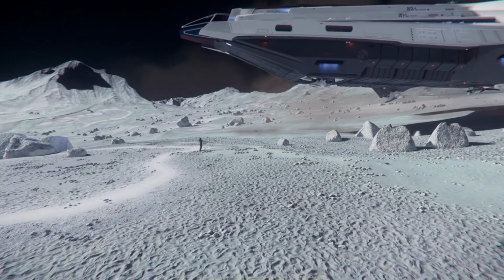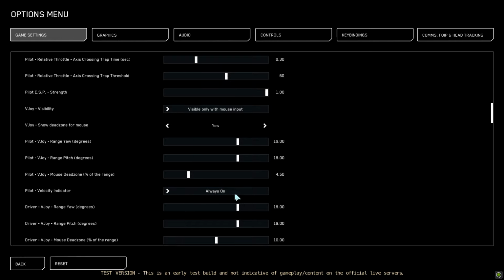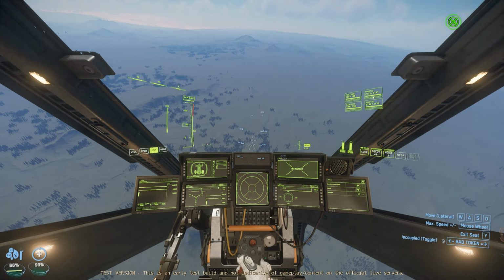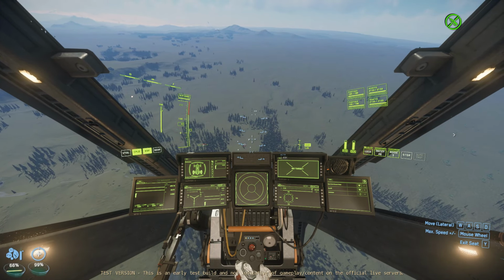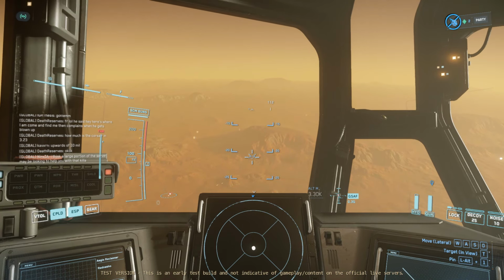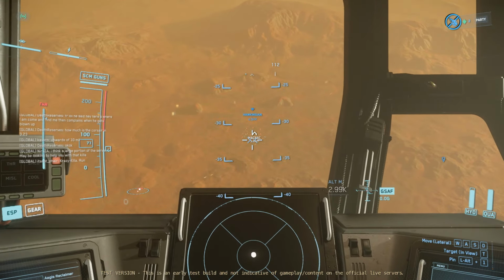Vector Landing Tutorial - How to do Pro Landings! - Star Citizen 3.23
In this tutorial, we'll be explaining you step-by-step on how to vector land within the new update of star citizen 3.23. If you like this video, please consider to like and subscribe to help us grow our channel.

Do you want to financially support us into growing as a community and making new content?

Credits:
CroganWarrior - Narrating the video
Rednasho - Piloting the ship, video editing
NuttersHD - SFX, video assisting

00:00 Introduction
00:31 Explaining Vector Landing
01:05 Game Settings
01:35 Vector Landing Showcase
02:30 Showing Different Landings
07:15 Outro